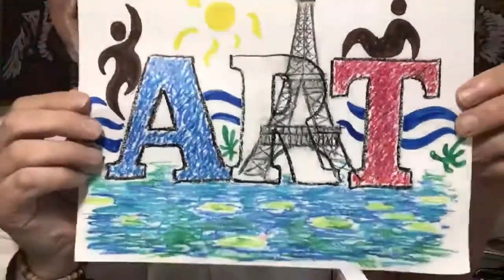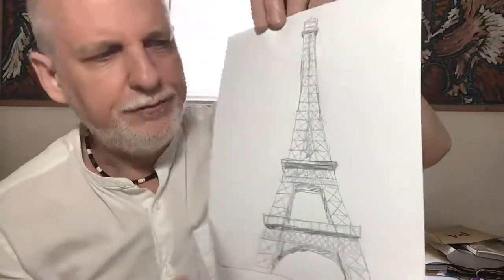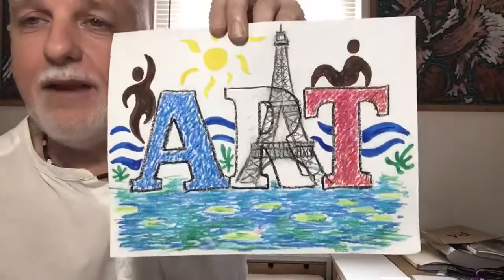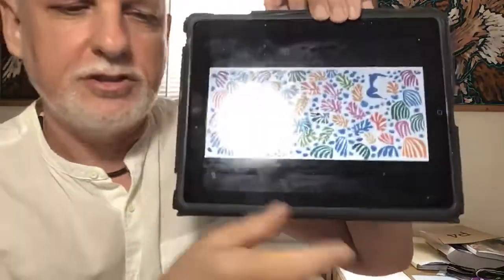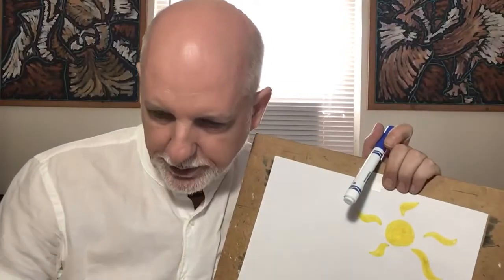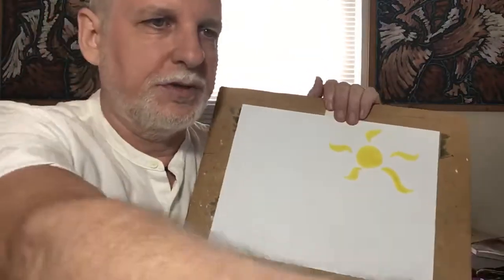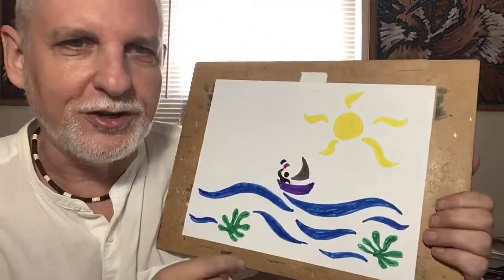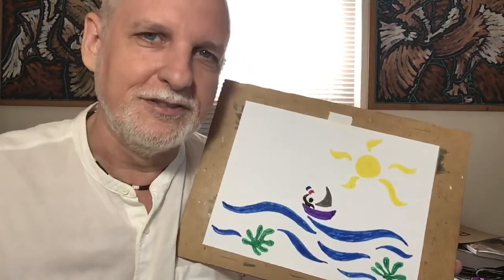Summer session art lesson #16 Pre-k - 5th grade. Matisse cut-outs!